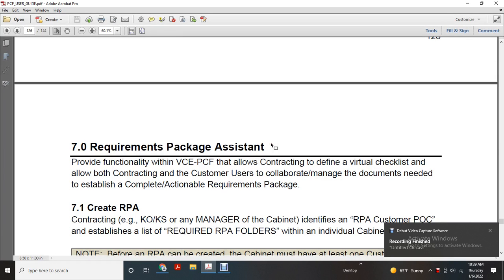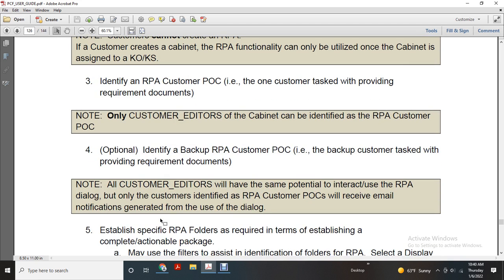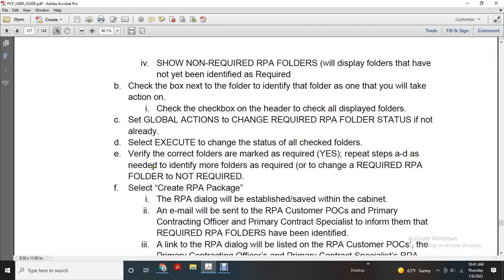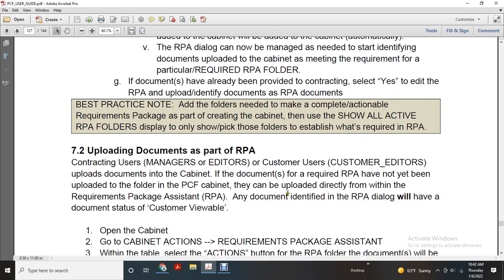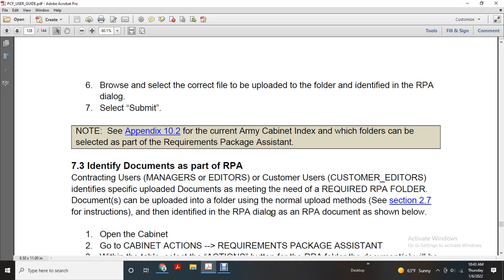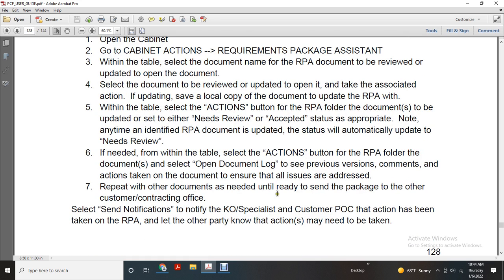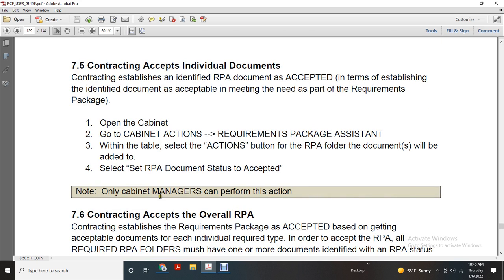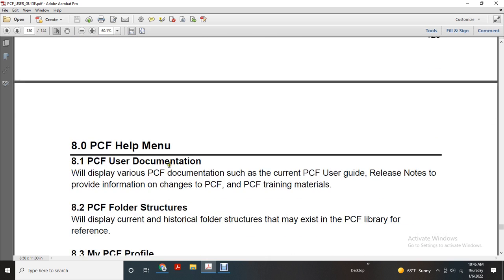ARMY CONTRACT WRITING SYSTEM VCE PCF USERS GUIDE PART 9